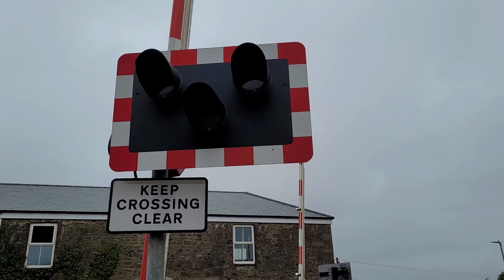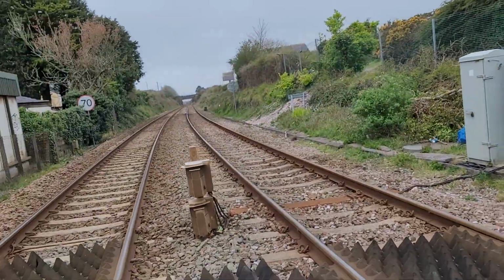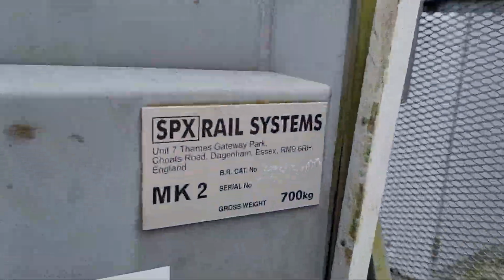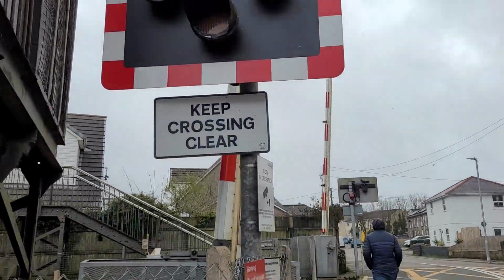Intro Dolcoath Level Crossing Cornwall